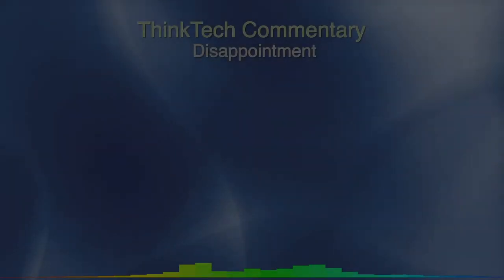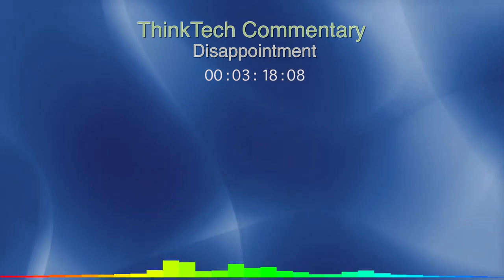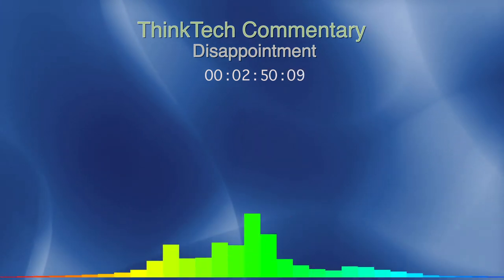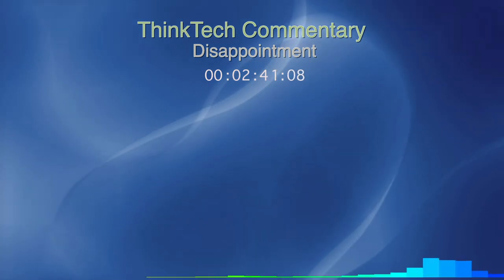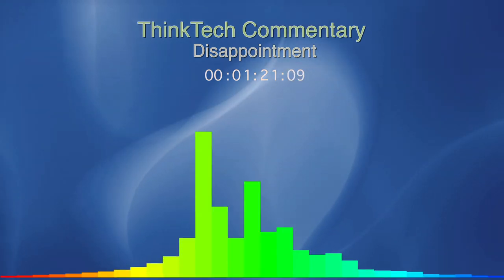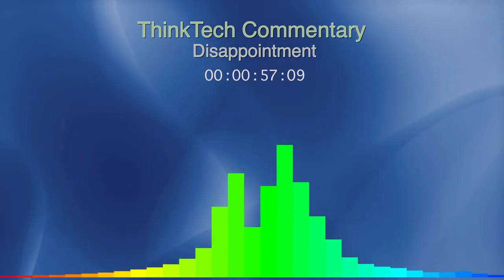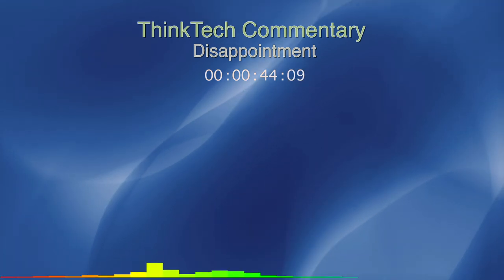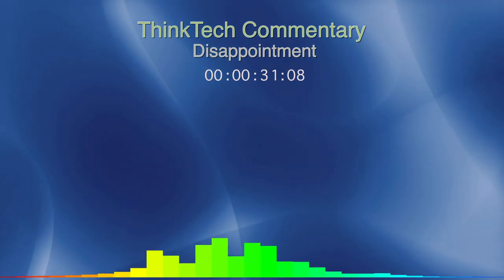ThinkTech Commentary: Disappointment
Please consider this ThinkTech commentary.

A year ago, they told us we were coming out of covid, so it was time to plan a reopening. Vaccines or not, the reopening has been limited at best, and now the variants are spreading like wildfire, with more variants to come, as a consequence of more infections. Not only in the United States, but everywhere in the world.  Just look at the numbers of those sick and dying .

What’s worse is that there are literally millions of Americans who have a deranged hesitancy about taking the vaccine. There’s no good reason for that, none, and no rational person can understand. But these anti vax people still refuse to be vaccinated.  By not taking the vaccine, they put their lives and the lives of their family and friends in jeopardy. By not taking the vaccine they put their own community and country into another surge, another covid crisis.  Just look at the numbers.

The correlation, the causation, is clear. People in states, usually red states, that don’t take the vaccine are dying and infecting others at an extraordinary rate. The hospitals are filling up, people are sick and dying still not believing there is a covid virus and not willing to save themselves. This phenomenon, this irrationality, is actually hard to believe.  When will they ever learn?  Perhaps at the moment when they are dying.  It’s absurd. Out of Kafka.

As for the rest of us, we are living in a state of amazement, and increasingly a state of disappointment. We had hoped to get back to a semblance of normalcy, to go back to restaurants, shops, entertainment, work, career, school, travel and long delayed tourism, for ourselves and our families. But in a world where this crisis is coming back with such a vengeance, that’s not so easy, and in fact optimism is increasingly dangerous.

Where we stayed indoors so much over the past 18 months, now we have to continue to stay indoors again, perhaps even longer. Where we could see a light at the end of the tunnel, now the tunnel Is longer and darker and we can’t see, or trust, that light any more.  We begin to imagine a long term struggle and decline, a seventh circle of community loss and personal pain.

When will this be over?  We really don’t know. So we lose confidence in our  government, our leaders, our health care system, our neighbors and friends and the country in general. A loss of confidence by millions of people has a way of undermining our daily lives individually and collectively, and perpetuating the crisis and economic downturn that we suffered last year.

Now, instead, we have to look forward to more of that downturn, and very likely an emerging inflation at the same time.  The country, and the economy, is grossly out of sorts and likely to get worse.  No one knows where this goes, and festers,  when you have millions of people all being disappointed at the same time. Depression?  Anger?  Further fragmentation and divisiveness and all the unpleasantness that must surely follow.

Disappointment is disappointing enough on an individual level, but national or global disappointment is far worse and has unpredictable consequences. Clearly we are at a national if not an International tipping point.

The bottom line is that it’s time to think of others, to think of community, of humanity, and the future.  It’s time to think clearly, recognize fact from fiction, distinguish truth from disinformation, disregard those who would lie to us, and think about helping people again.  It’s time to take the vaccine.

The consequences of not doing so are likely to be dire, and tragic for us and for everyone on the planet.

Thank you for listening to this ThinkTech commentary.